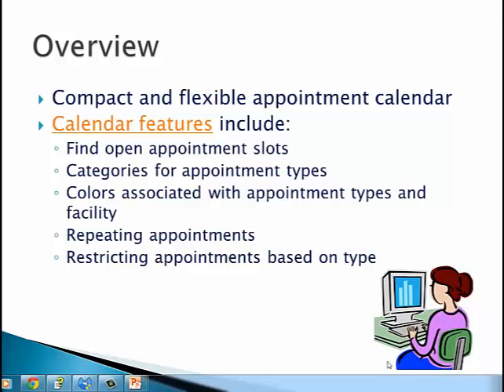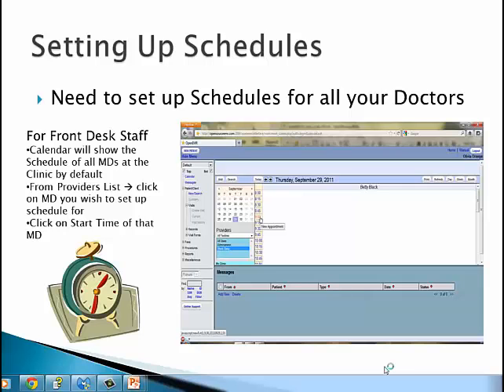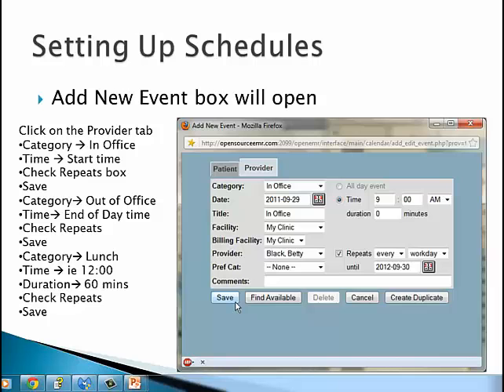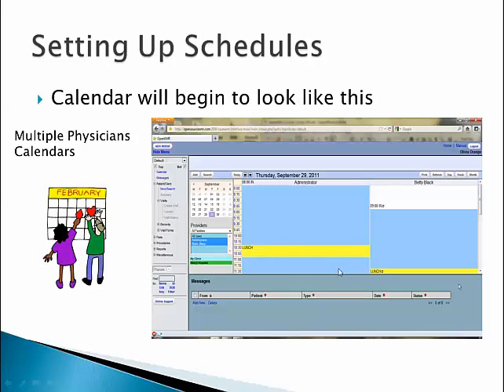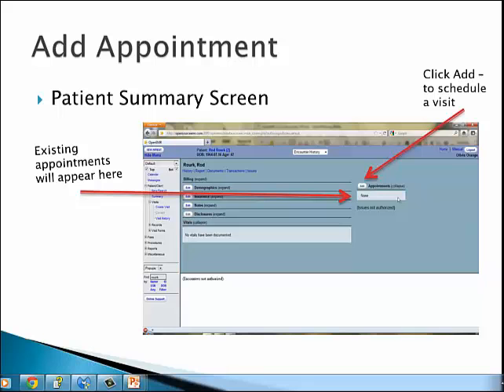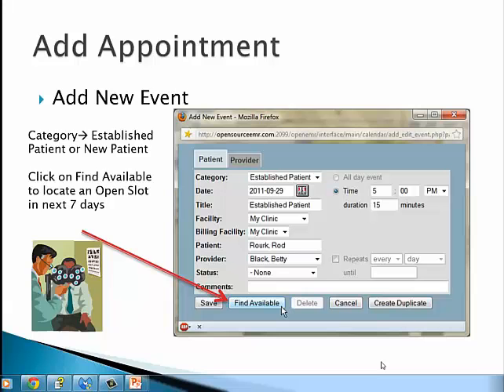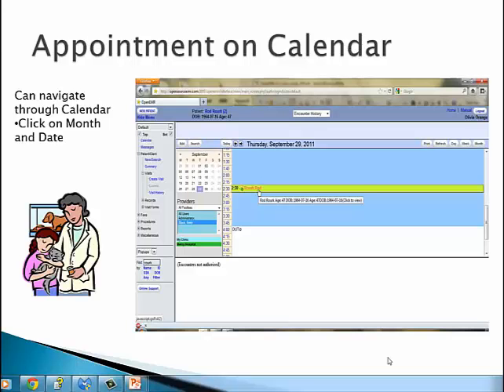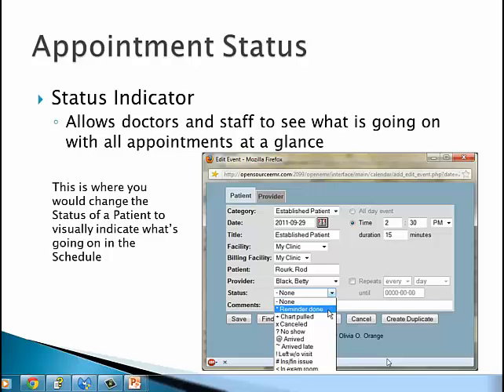T2085 Mod 4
Electronic Medical Record - Mod 4 - Scheduling